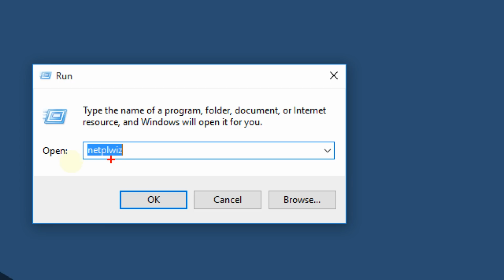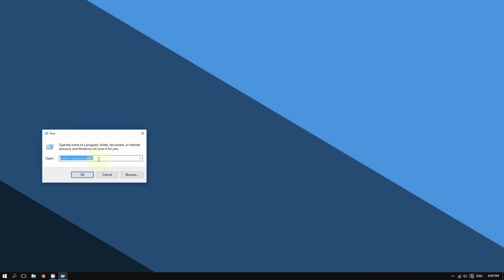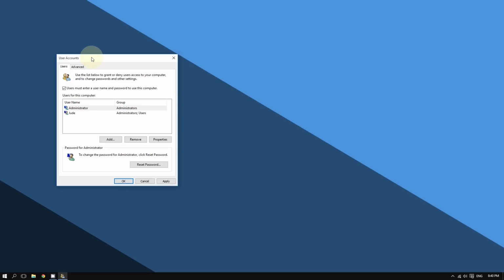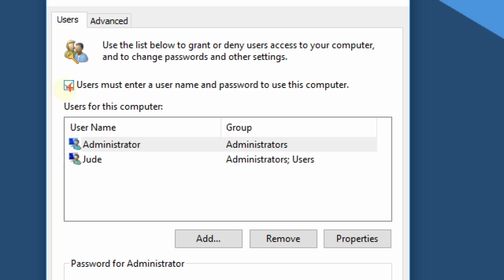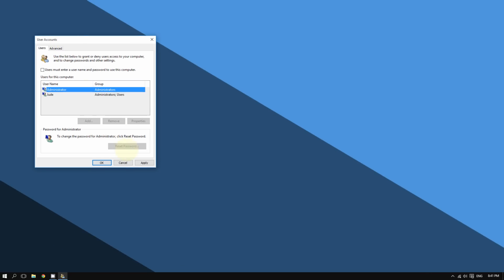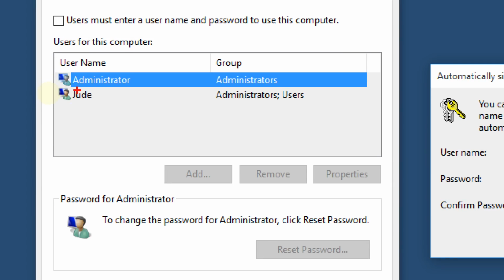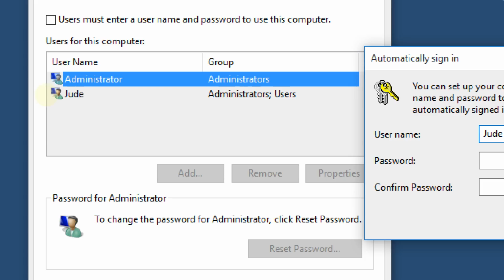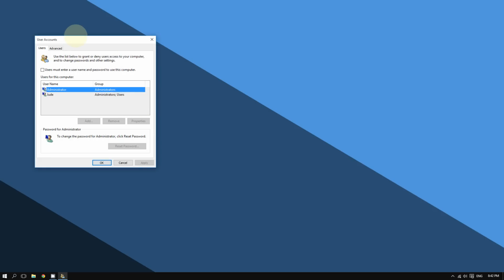How to Remove Windows 10 Password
This video shows how to disable the login password for user accounts. You can do this by entering "netplwiz" or "control userpasswords2" from Run.